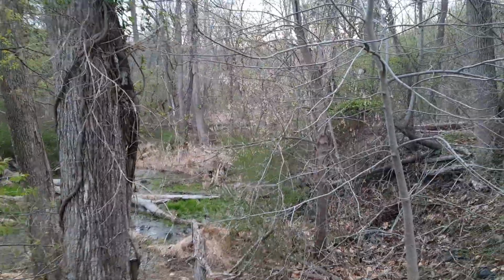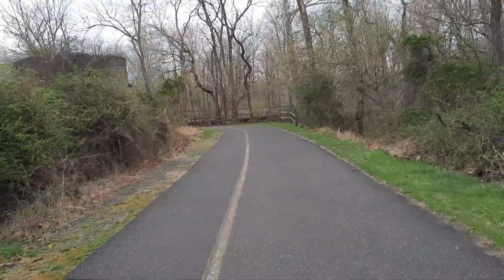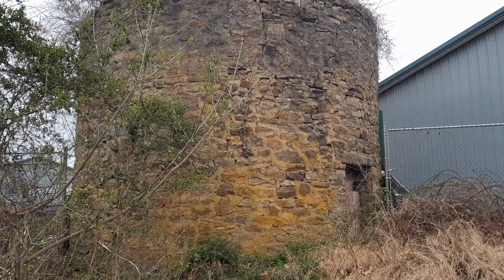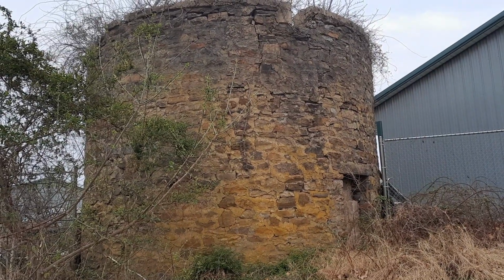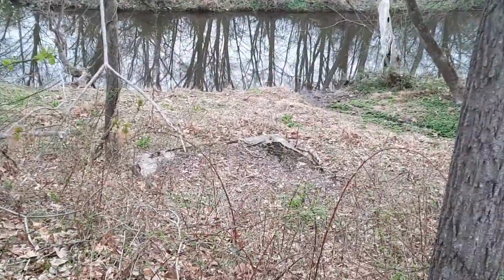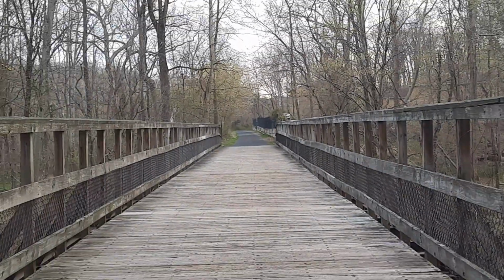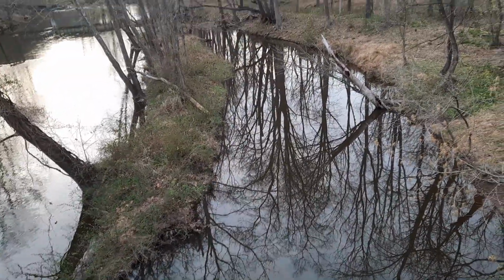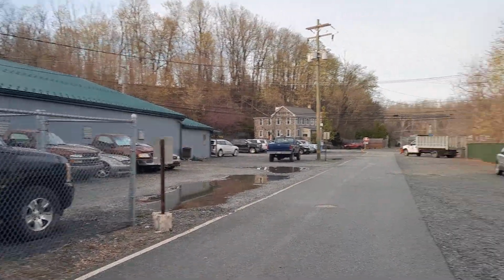Perkiomen Railroad water tower Green Lane PA.